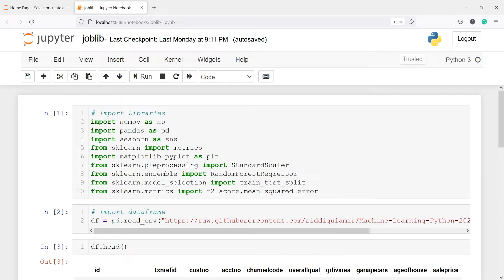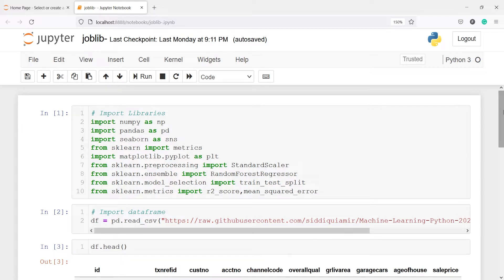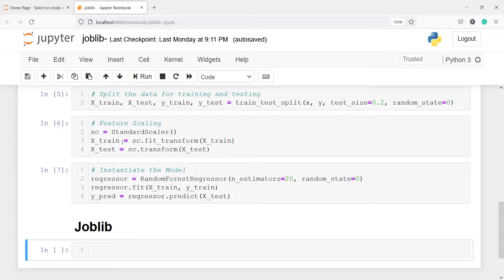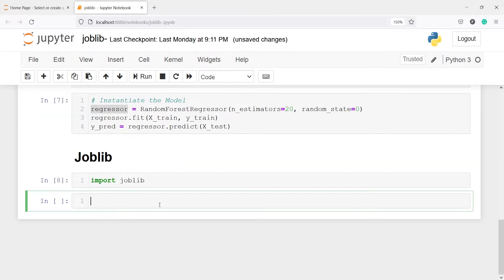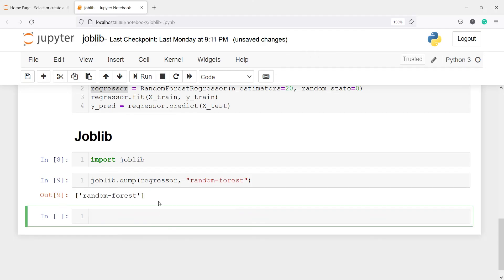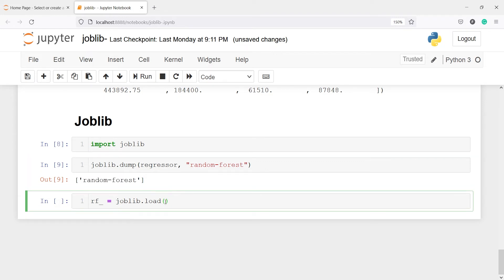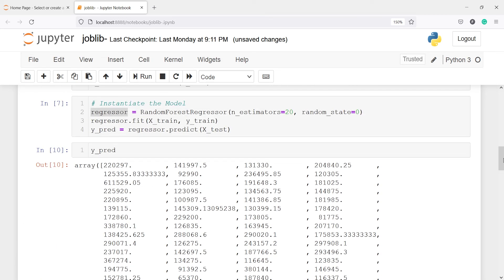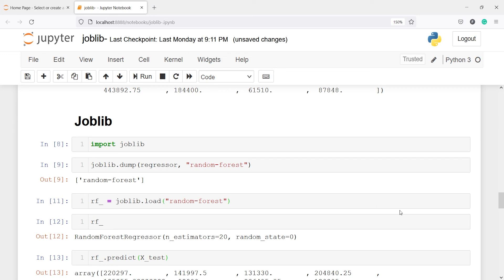Save Machine Learning Model Using Joblib | Python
About this video: In this video, you will learn how about joblib